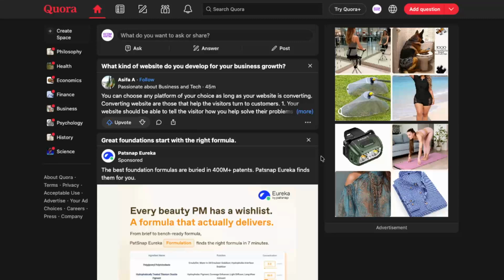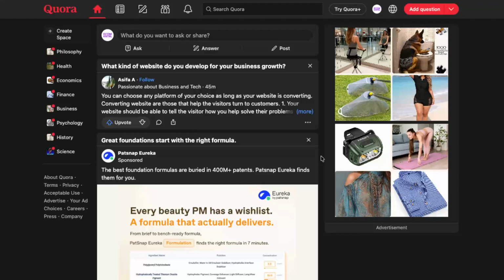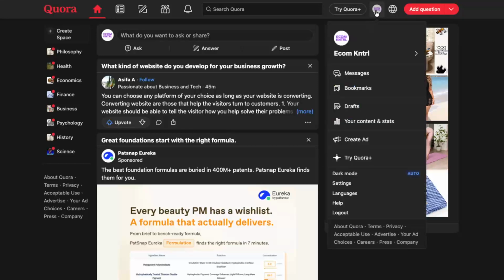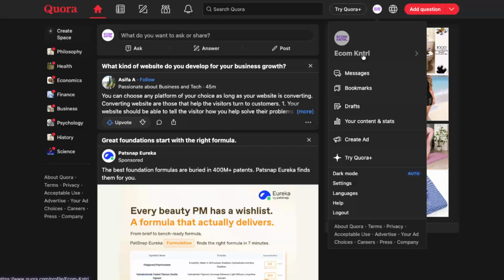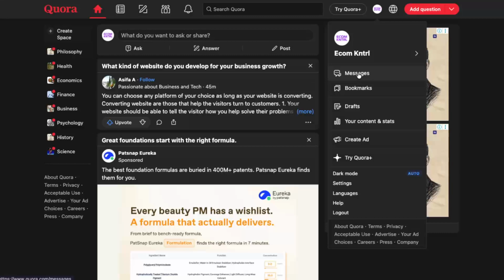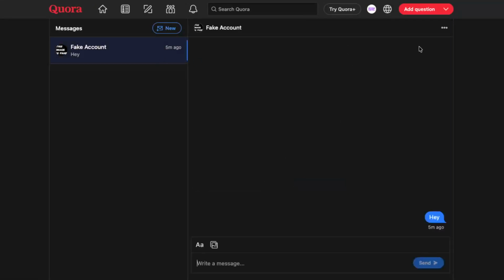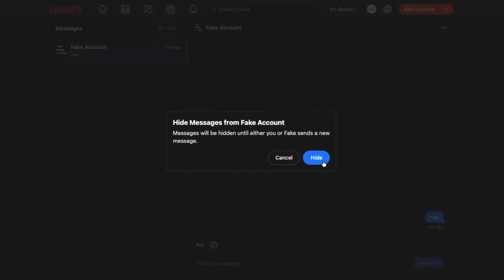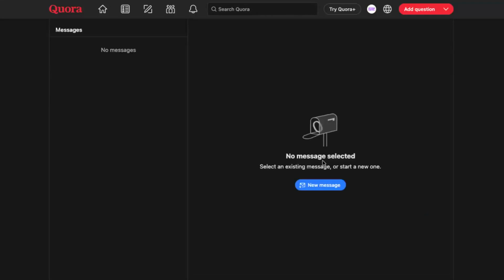How to Delete Messages on Quora (2026) | Step-by-Step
Learn how to delete messages on Quora using the most current method available. In this tutorial, you'll see exactly where to find your messages, how to remove individual conversations, and what options Quora actually gives you for managing your inbox. We also cover what happens after deletion and any limitations you should know about before you start. This is the updated process that works right now, so you won't waste time following outdated steps. Whether you're cleaning up old chats or removing unwanted messages from other users, this guide walks you through every click. Watch the full walkthrough and get it done in minutes.